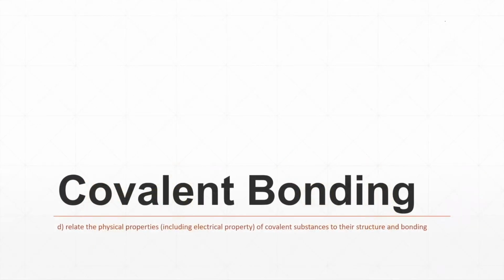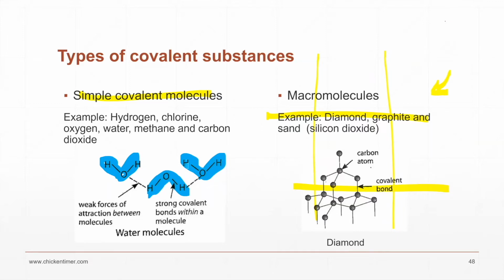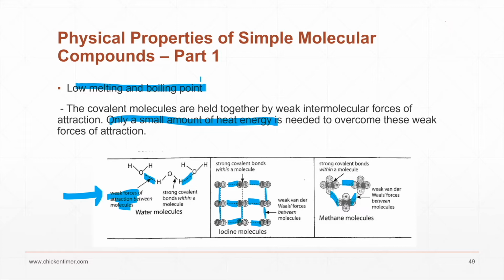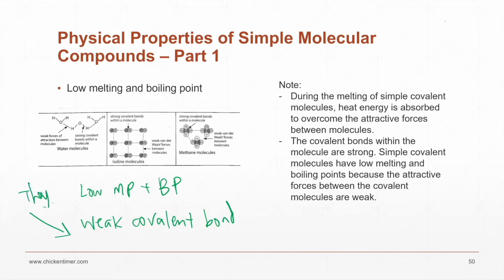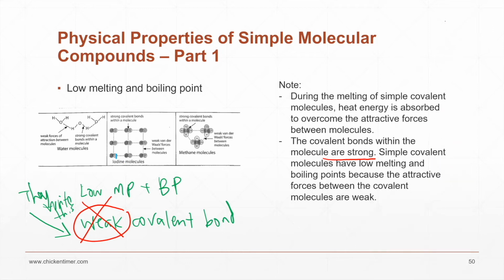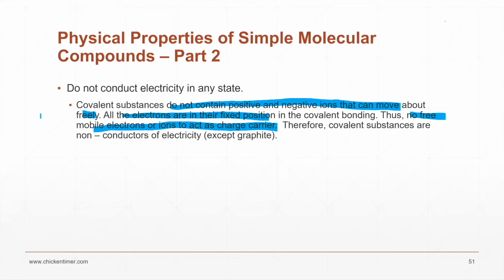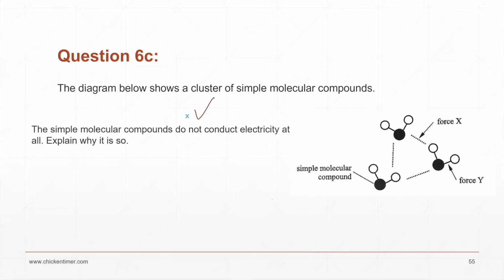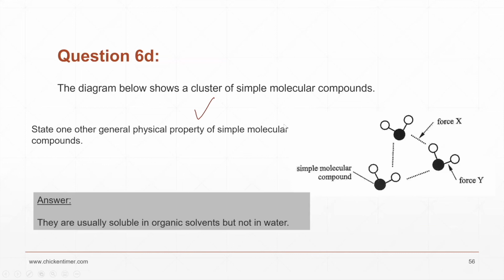'O' Level Chemistry: Covalent Bonding - Physical Properties of Simple Covalent Compounds